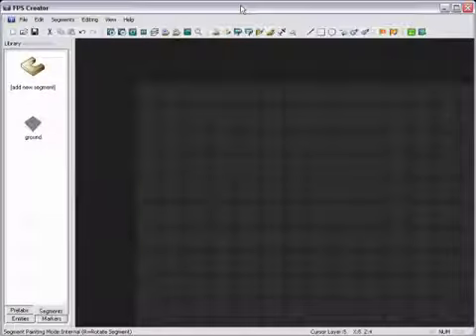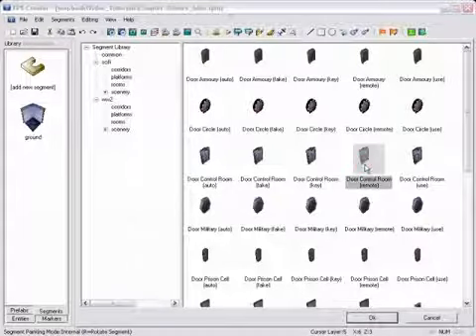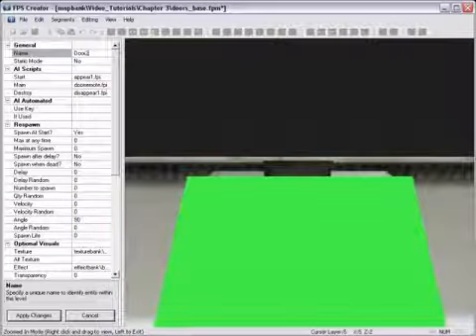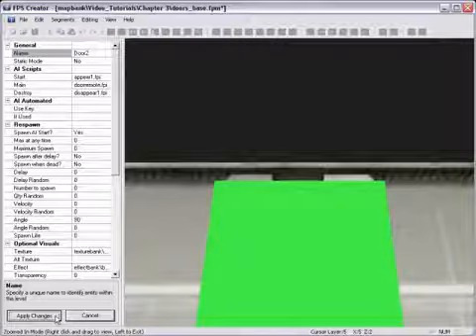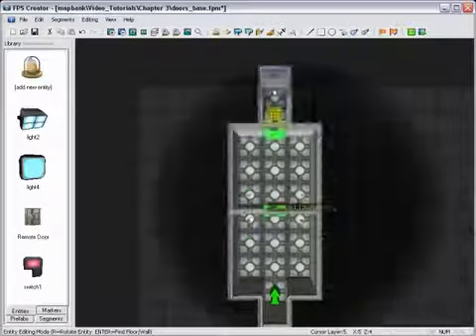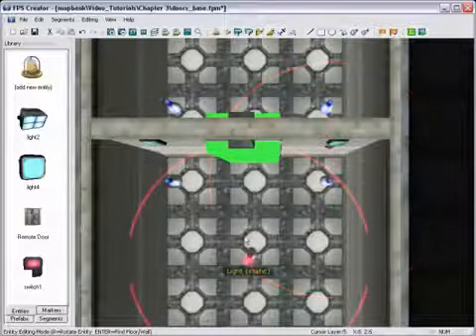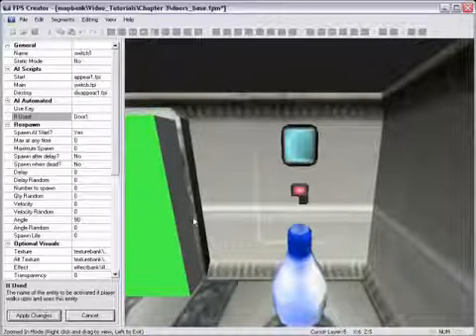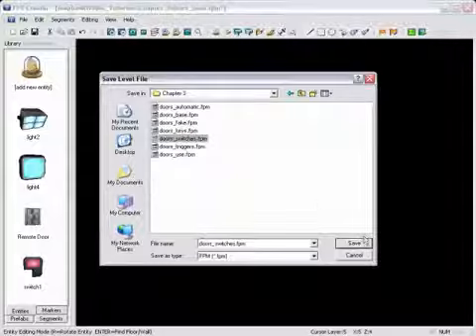FPS Creator Tutorial Operating doors with switches